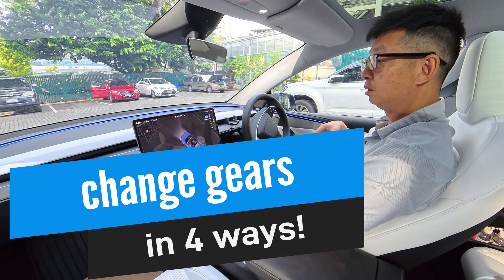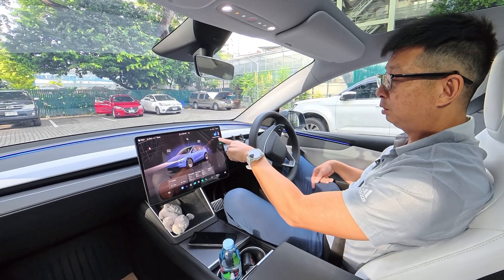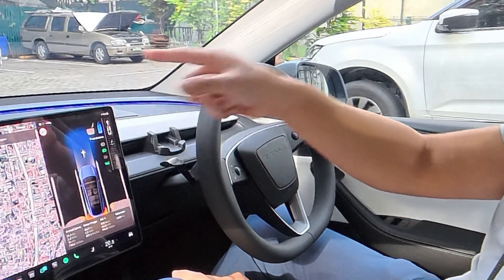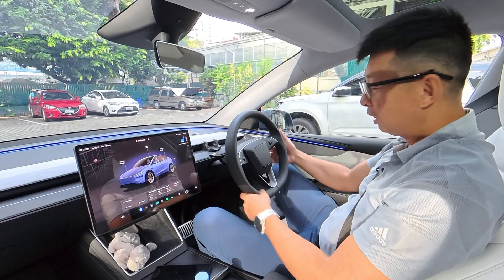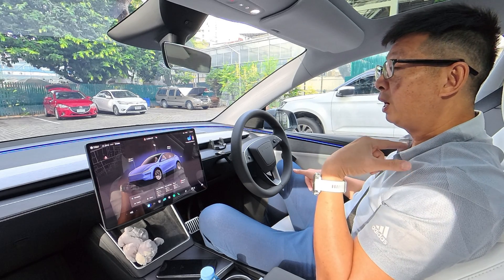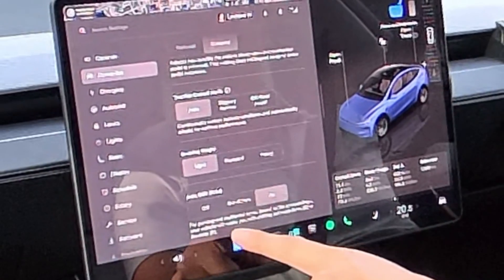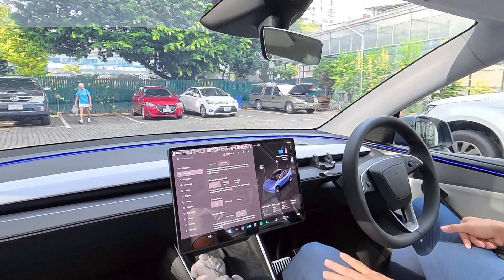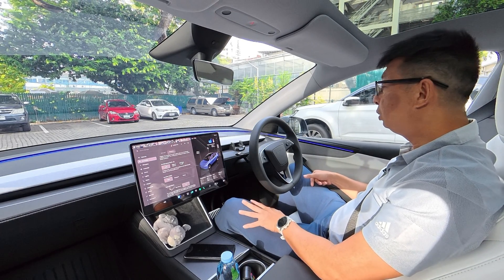Did You Know There are 4 Ways to Change Gears On a Tesla Model Y Juniper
Did you know there are four different ways to change gears in the Tesla Model Y Juniper? 🤯 No Gear Stalks here justcutting-edge touchscreen gestures, Fool Time Tesla gives you a quick demo of all the options—some of them might just surprise you!

🔋 This is just another reason why Tesla stays ahead of the game.